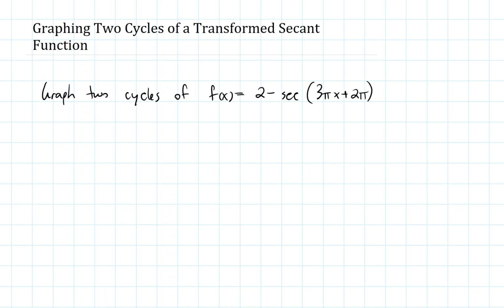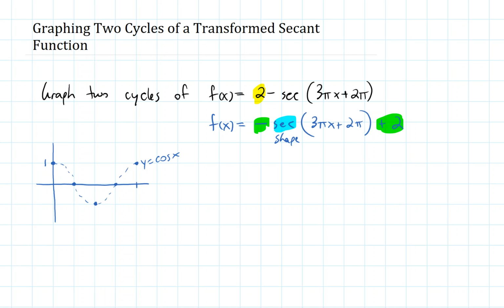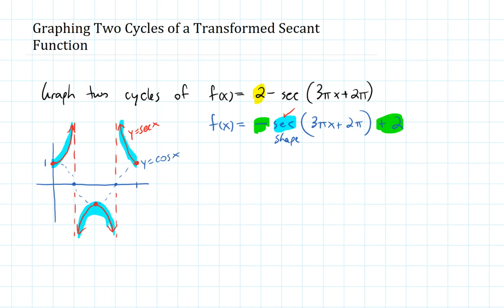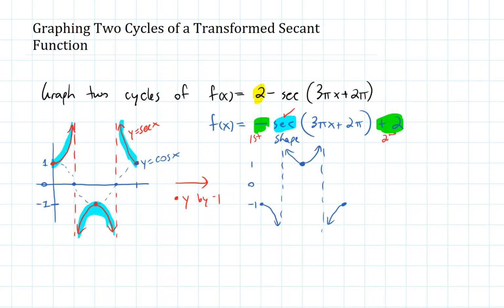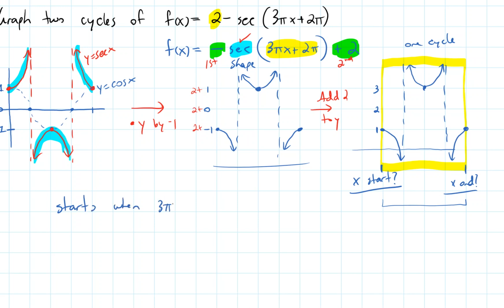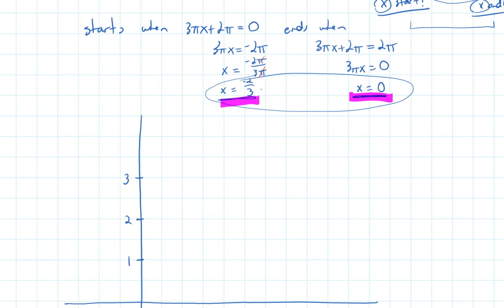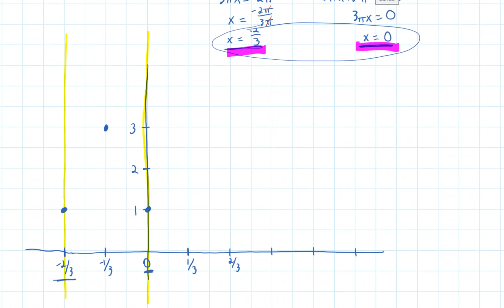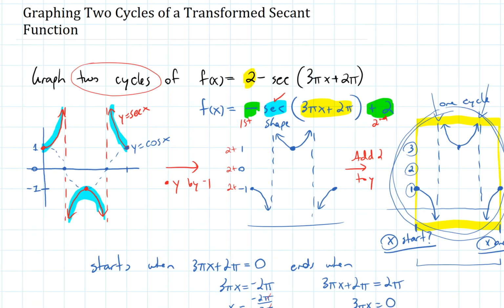Graphing Two Cycles of a Transformed Secant Function